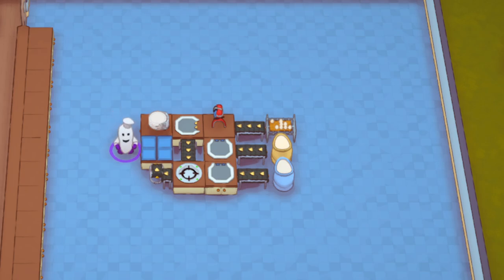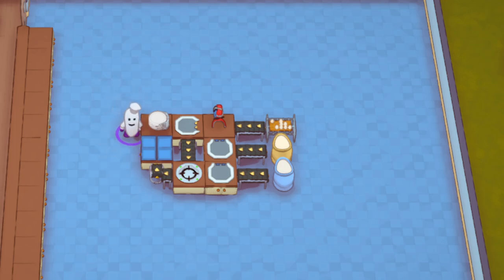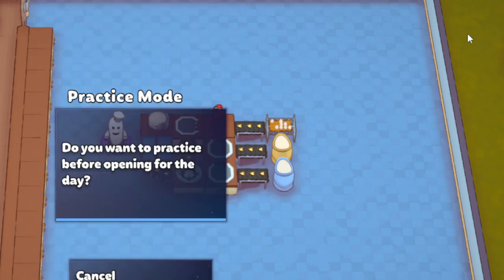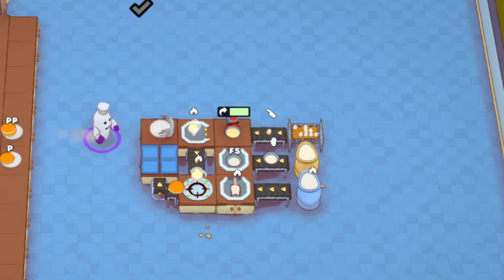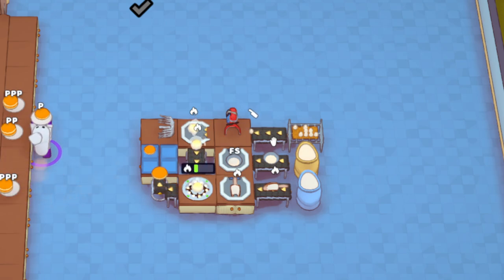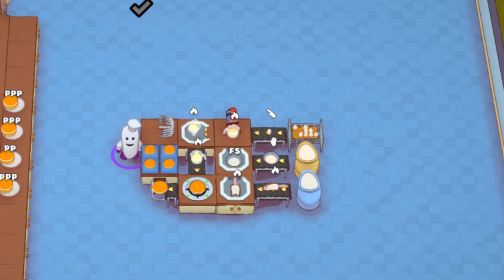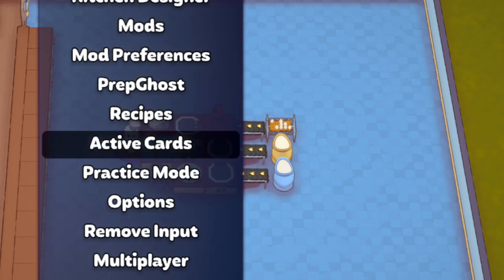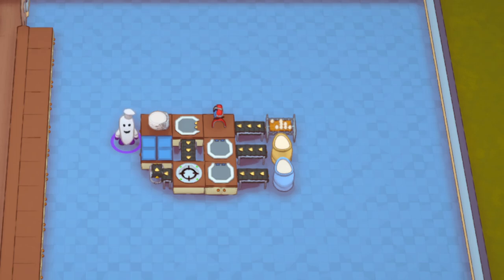How to Automate Pancakes! - PlateUp! Modded Dish